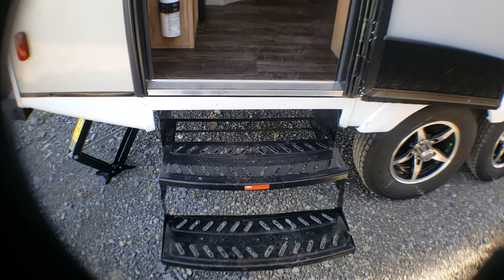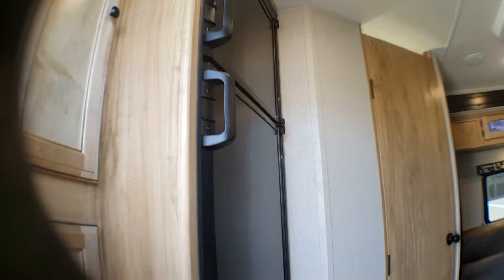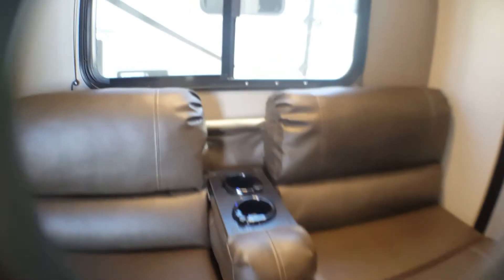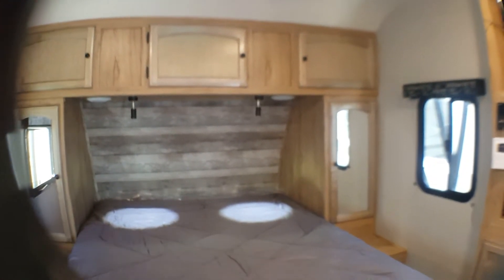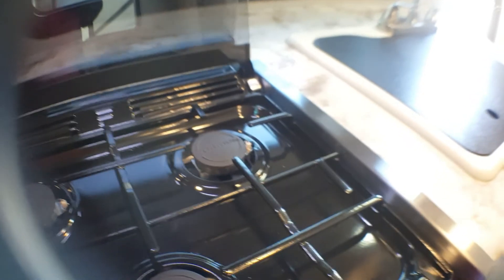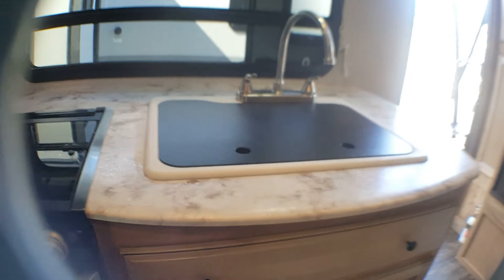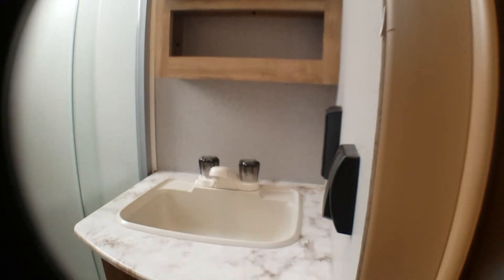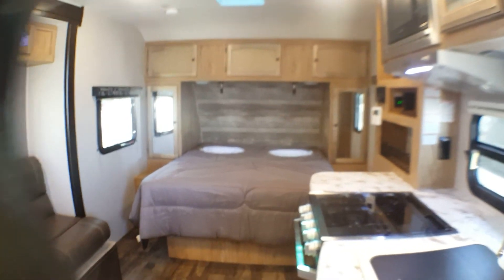FREEDOM EXPRESS INT 7480-192RBS @ OTTAWA'S #1 RV DEALER PRIMO TRAILER SALES